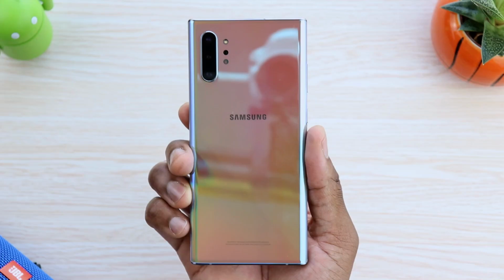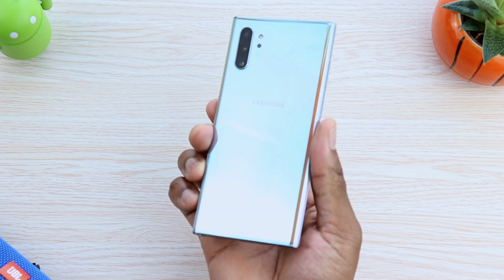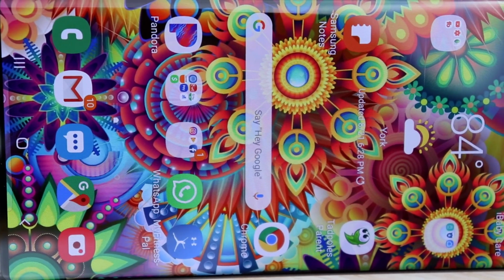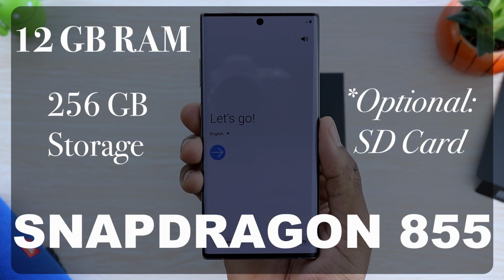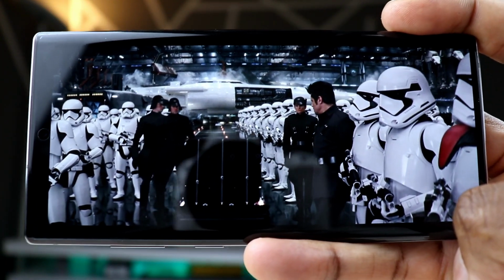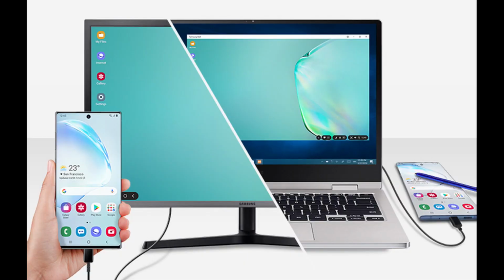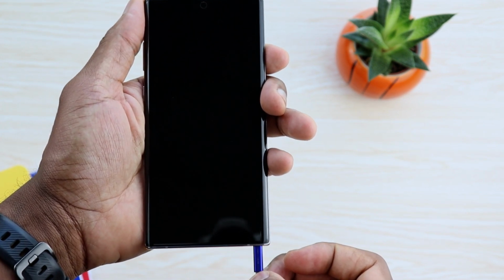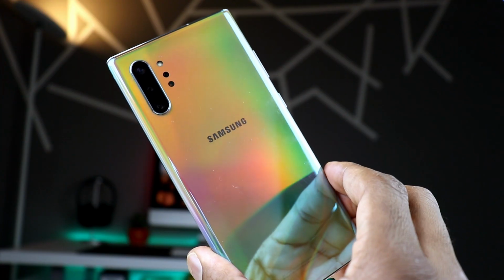Note 10 Plus a Month Later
This is my full review of the Galaxy Note 10 Plus after using it for over a month. So much to cover, but I kept it as short as possible.

Note 10+